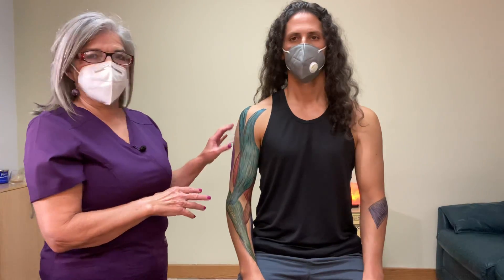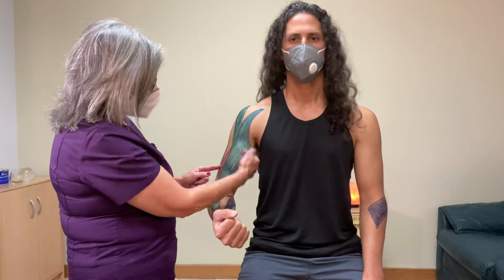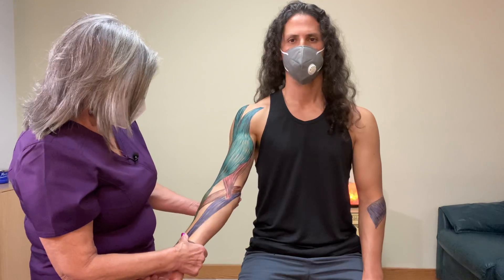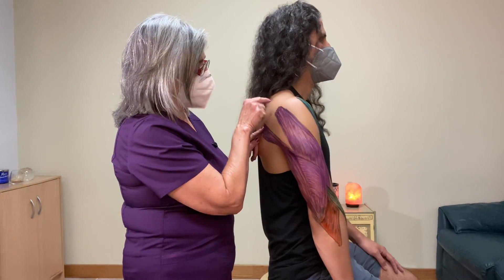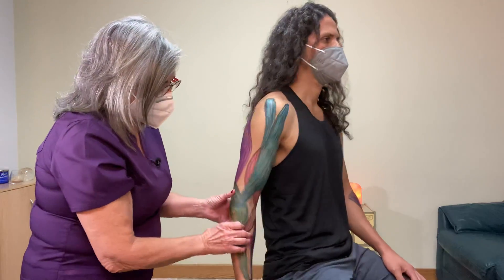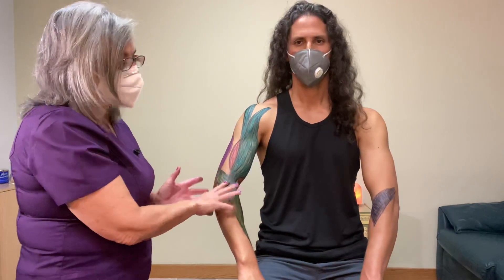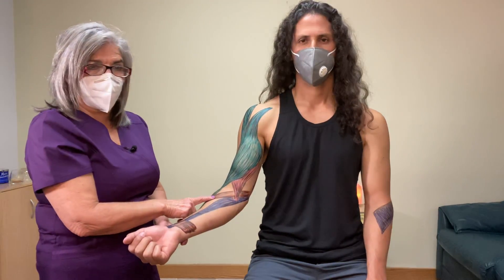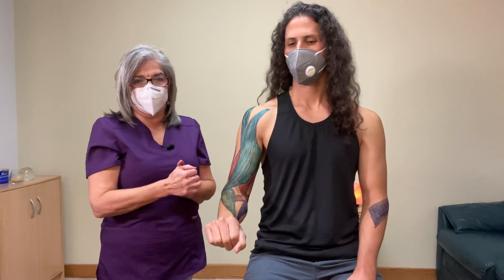Lesson 6: Muscles of elbow and radioulnar joint movement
There are 9 muscles in this lesson.  Biceps Brachii, Brachialis, Brachioradialis, Flexor Carpi Radialis, Pronator Teres, Pronator Quadratus, Triceps Brachii, Anconeus and Supinator.

💪 Muscles for Elbow Flexion are: Biceps, Brachialis, Brachioradialis, Pronator Teres & Flexor Carpi Radialis.

💪 Muscles of Extension are: Triceps and Anconeus.

💪 Muscles of Pronation are: Pronator Teres & Pronator Quadratus.

💪 Muscles of Supination are: Supinator & Biceps.

***This video is for instructional purposes only.